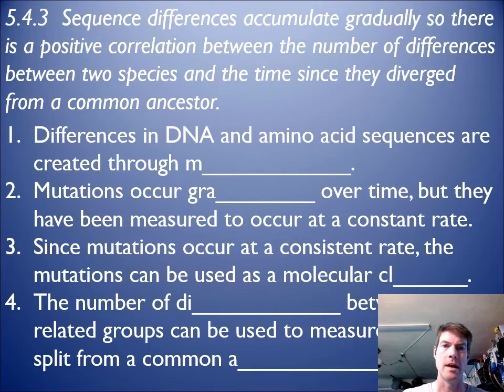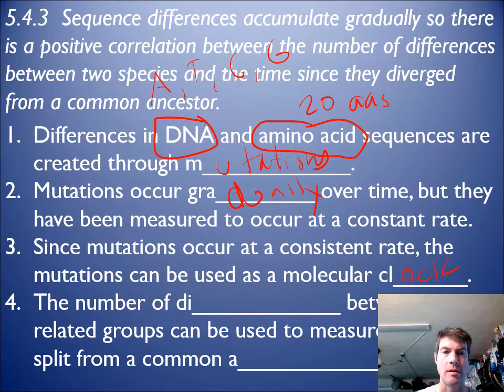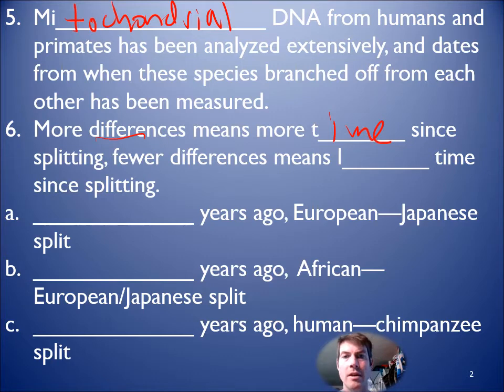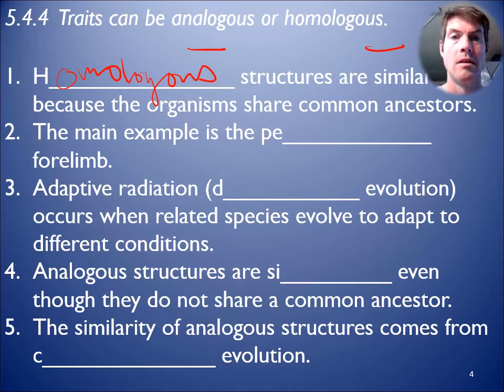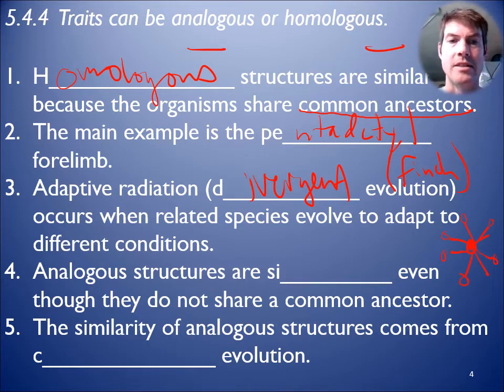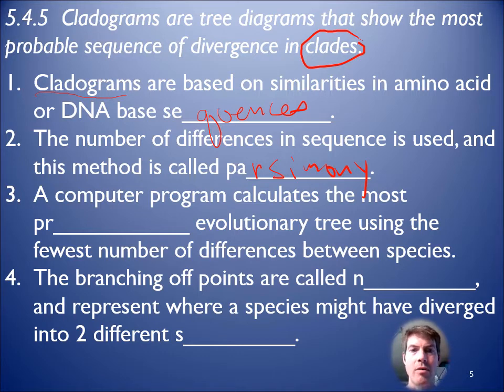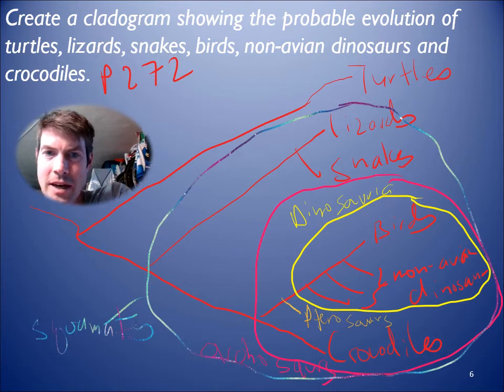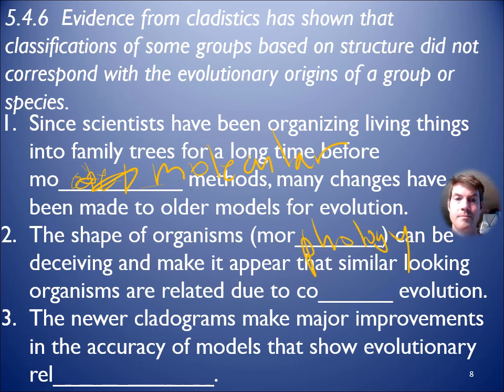IB Biology Topic 5.4 video 2